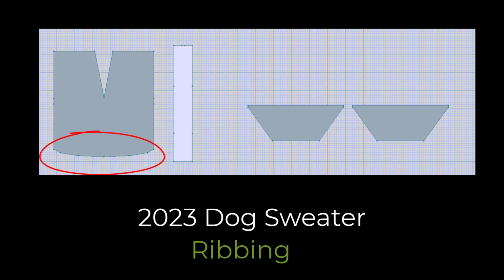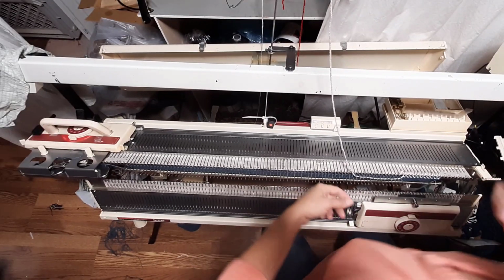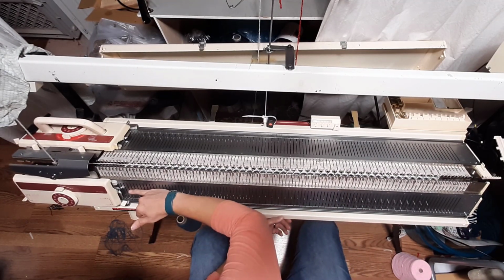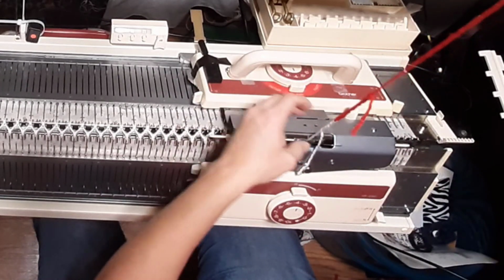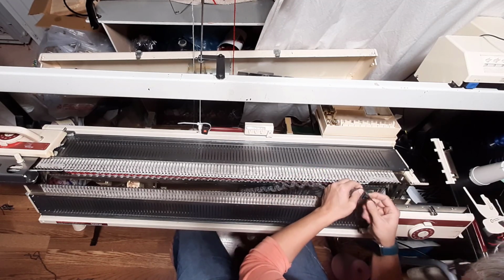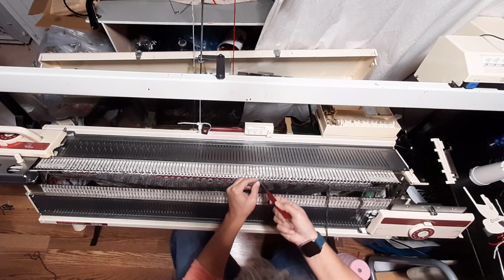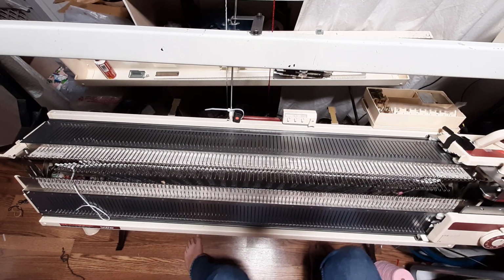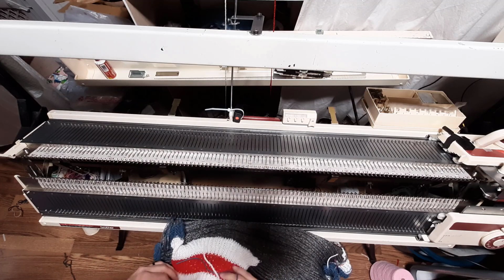Kr 230 knit a long ribbing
Instead of knitting the 2nd sleeve it made more sense to knit the bottom band or ribbing